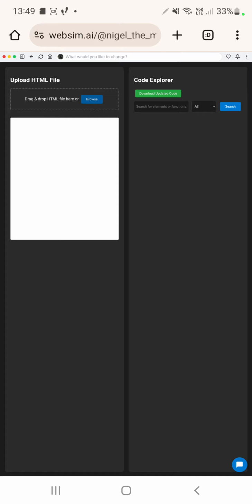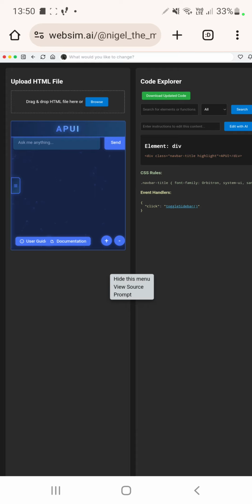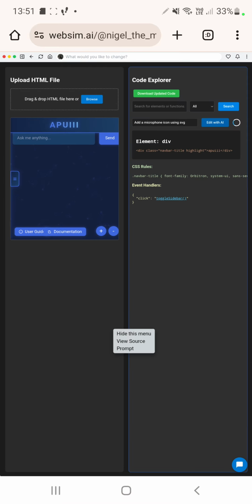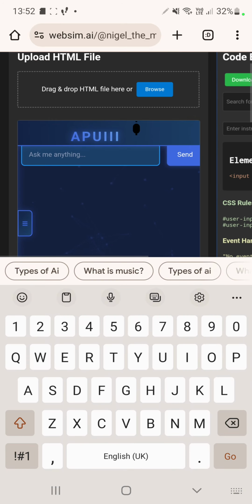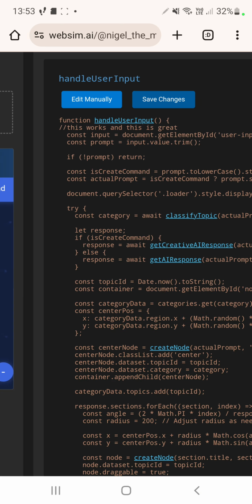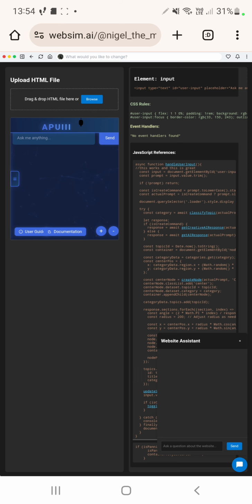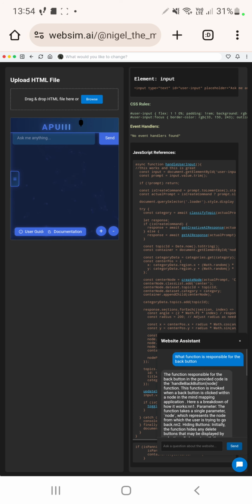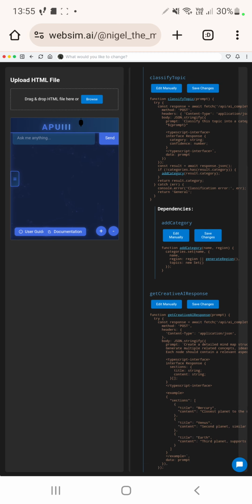Web Explorer 2 - Edit Element with Ai and Quickly edit Functions - Built in Websim.ai